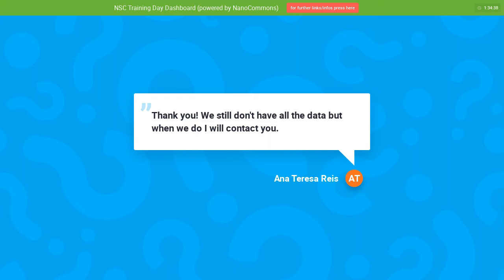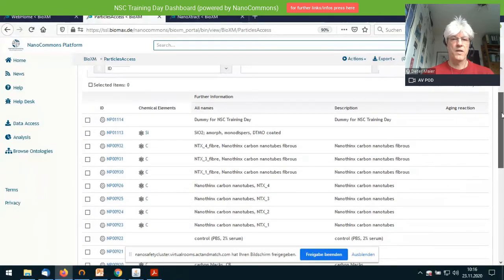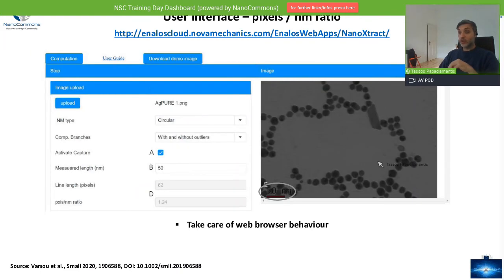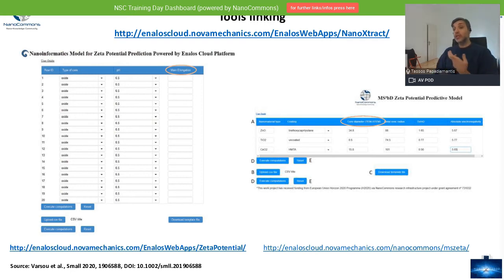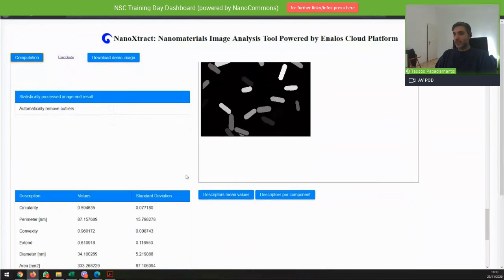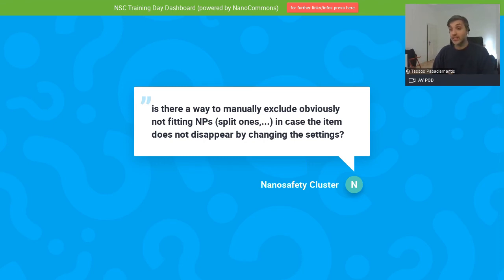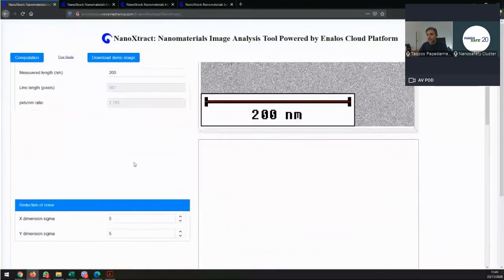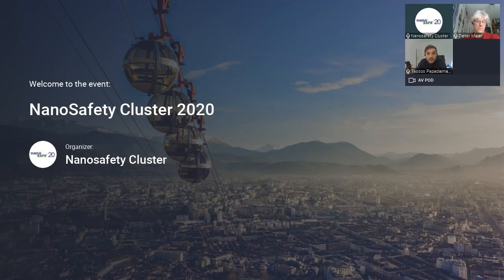EU NanoSafety Cluster Education Day @ NanoSafe 2020 - NanoCommons - Rm A morning 2